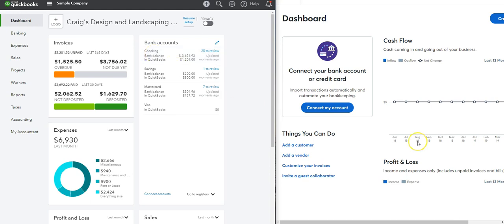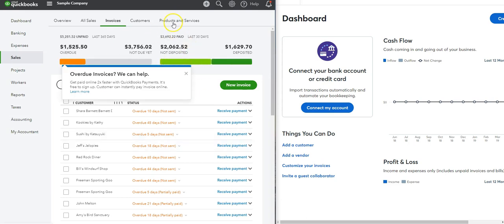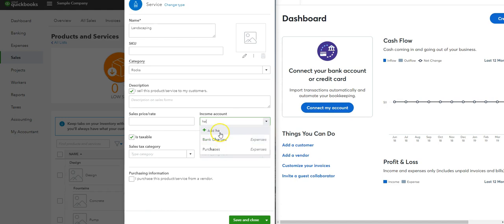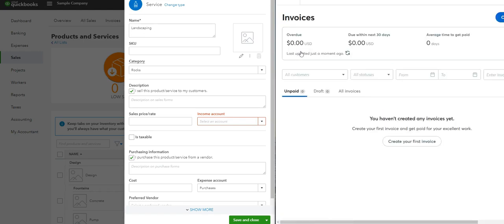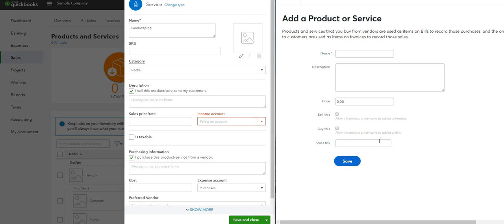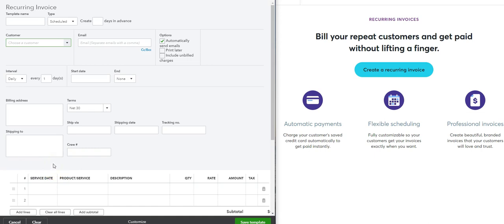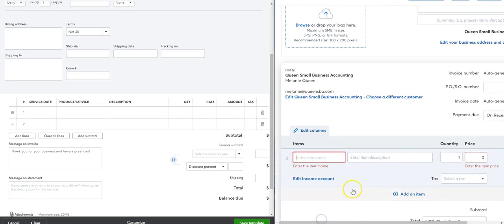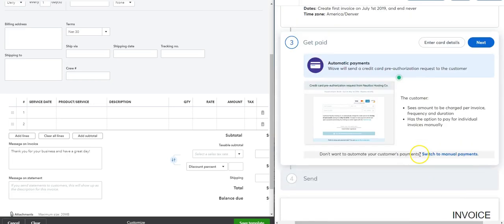Day 2 of 5 QuickBooks or WaveApps Setup Invoices and Products and Services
Day 2 of 5 QuickBooks or WaveApps Setup Invoices and Products and Services. I show both Setup Invoices products and services in Quickbooks Online and Wave Apps to help you decide which one is better for you.